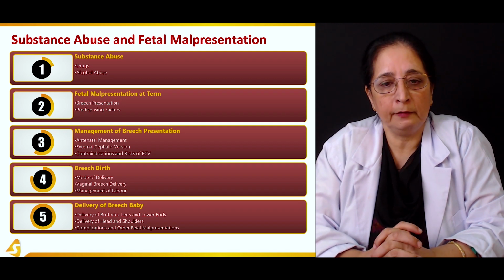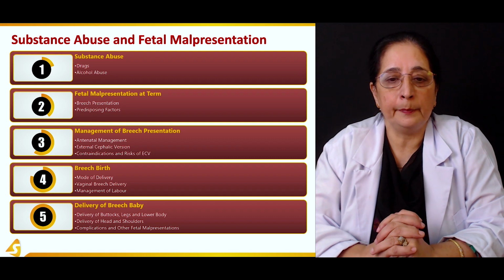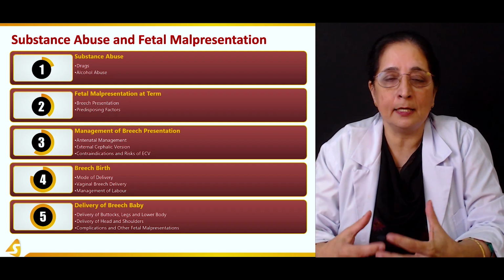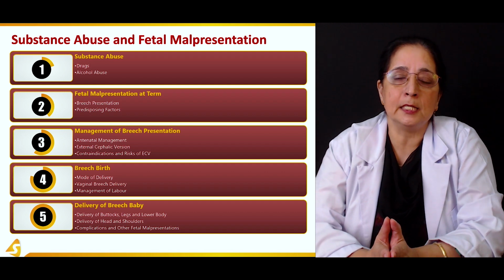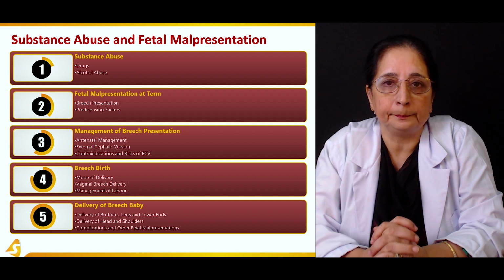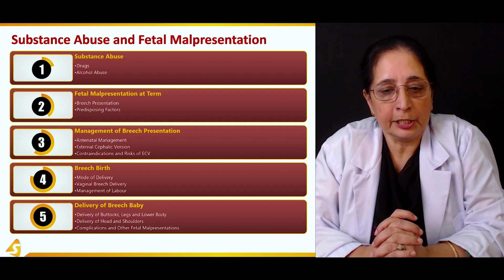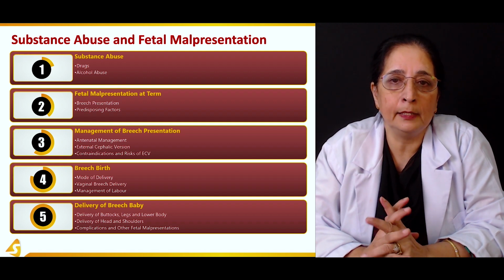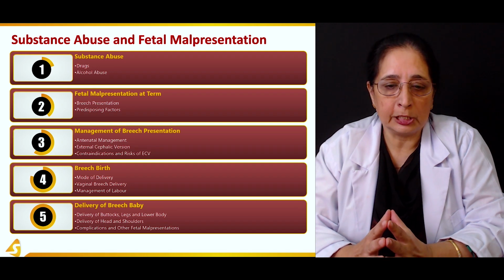Substance Abuse and Fetal Malpresentation | Introduction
Substance abuse and fetal malpresentation is the main topic of this sqadia.com lecture. This V learning lecture provides an extensive discussion on substance abuse along with fetal malpresentation at trauma. Moreover, the management of the breech presentation together with the breech delivery has been thoroughly explicated. Additionally, the delivery of a breech baby in conjunction with the complications has been brought under consideration.

▬ 📌 Substance Abuse
The following lecture addresses the topic of Substance Abuse and Fetal Malpresentation. Section one is devoted to the explanation of Substance Abuse. The educator presents a comprehensive overview of Substance Abuse in the beginning. Afterward, a thorough demonstration of Drugs and Alcohol is carried out. The educator then moves on to report Alcohol Abuse and sheds light on the topic of Smoking and Pregnancy.

▬ 📌 Fetal Malpresentation at Term
Section two elucidates Fetal Malpresentation at Term. The educator highlights different types of Fetal Malpresentation at Term. Moreover, a specific type of Fetal Malpresentation Term known as Breech Presentation is discussed in detail. Apart from this, the Predisposing Factors for Breech Presentation are brought to light.

▬ 📌 Management of Breech Presentation
The prime focus of the educator in section three is the Management of Breech Presentation. First of all, the educator brings under consideration the Antenatal Management of Breech Presentation. Subsequently, the External Cephalic Version is discussed in addition to Contraindications to ECV and Risks of ECV.

▬ 📌 Breech Birth
Section four sheds light on the Breech Birth. The educator discusses the Mode of Delivery of Breech Birth. Following this, the Pre-Requisites for Vaginal Breech Delivery are explained, and an elucidation of the Management of Labour is carried out. Moreover, the Technique for Vaginal Breech Delivery is also highlighted.

▬ 📌 Delivery of Breech Baby
The educator gives information regarding the Delivery of Breech Baby in a step-by-step manner. Firstly, the educator discusses the Delivery of Buttocks. Subsequently, other steps are elucidated which include Delivery of Legs and Lower Body, Delivery of Shoulders, and Delivery of Head. Apart from this, the educator focuses on the Complications that can occur during the Delivery of Breech Baby. At the end of this section, various Other Fetal Malpresentations are demonstrated.